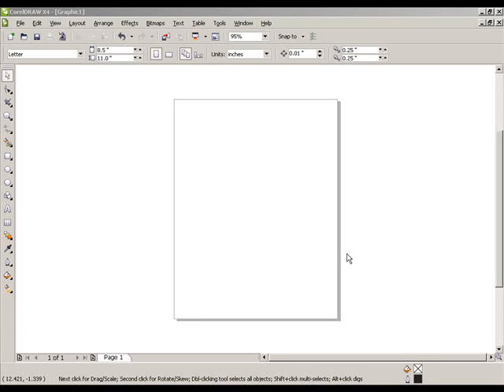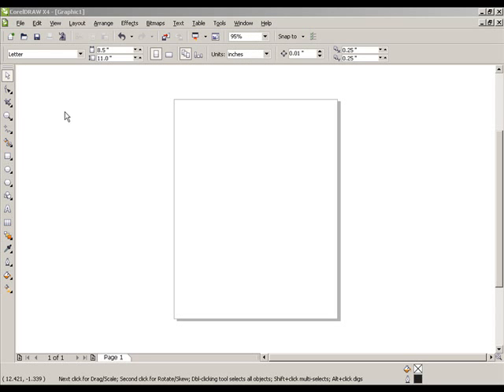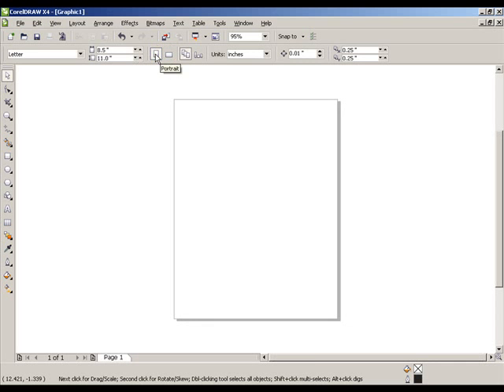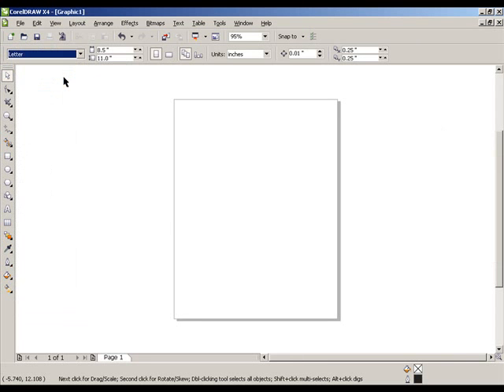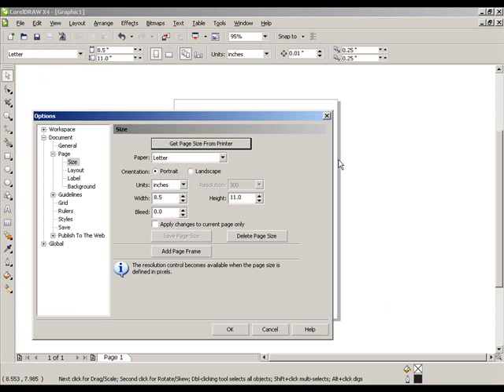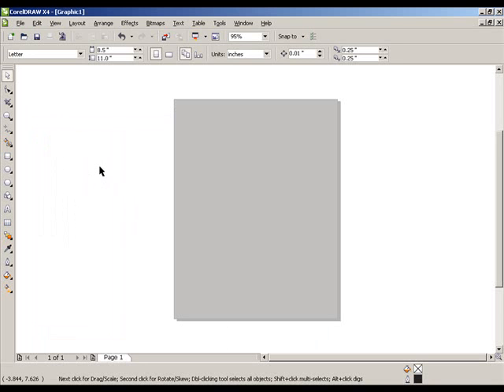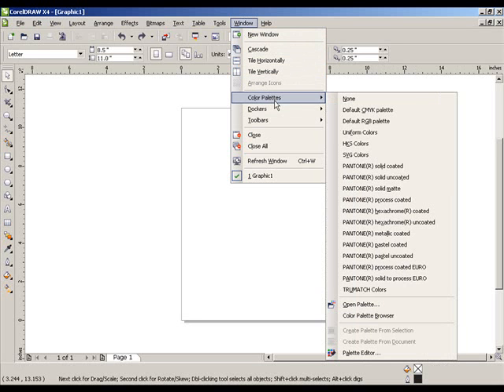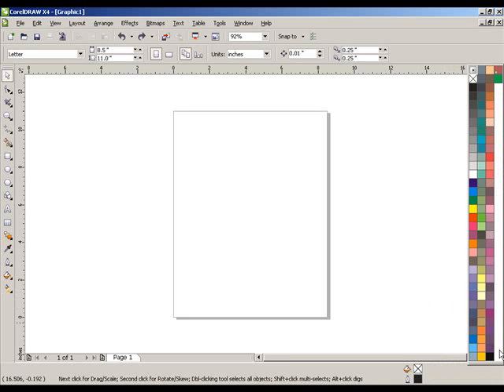Corel Basic Page Setup Video 1